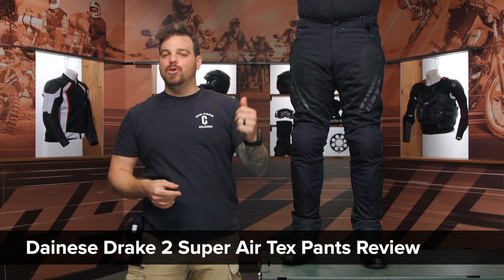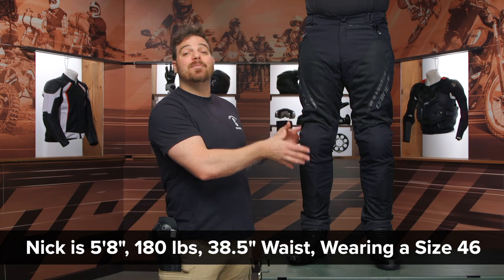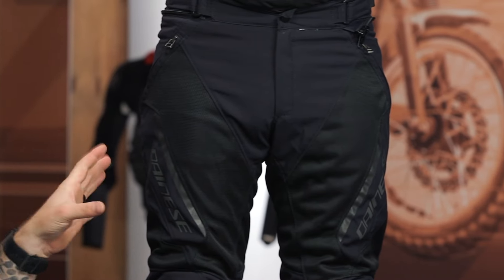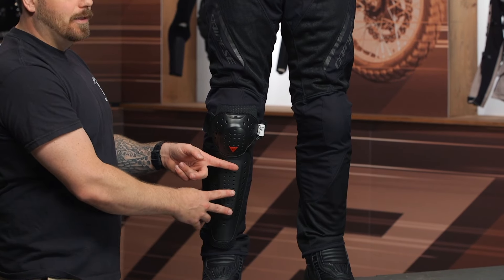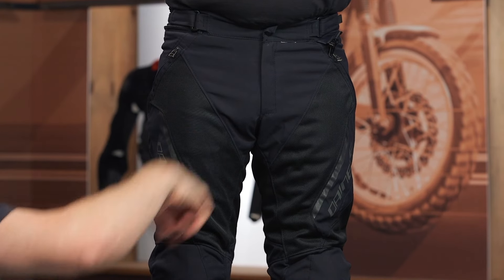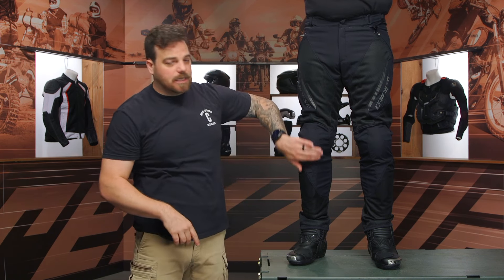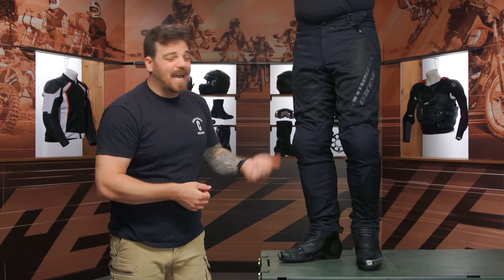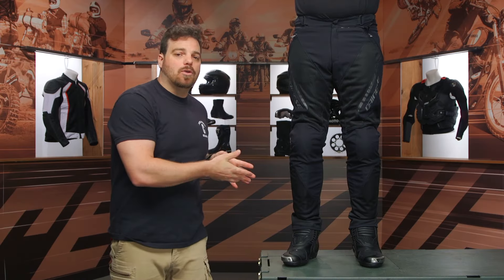Dainese Drake 2 Super Air Tex Pants Review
| Dainese Drake 2 Super Air Tex Pants

The fantastic Drake 2 Super Air Tex Pants are made from soft and lightweight fabric that will keep you comfortable, even on the hottest days. The pants have a mesh surface that provides excellent ventilation, so you can stay cool and fresh. For safety, the pants include adjustable knee protectors, pockets built for hip protectors and hold an EN 17092 class A certification.